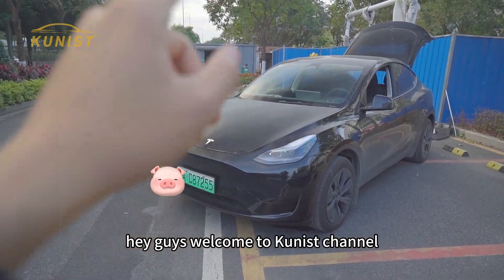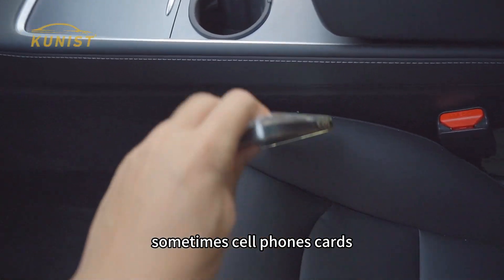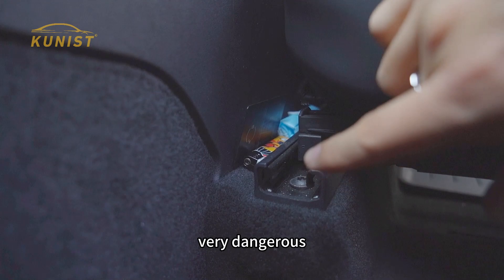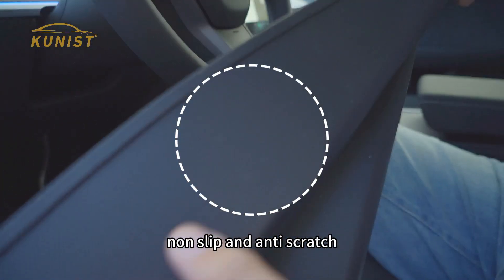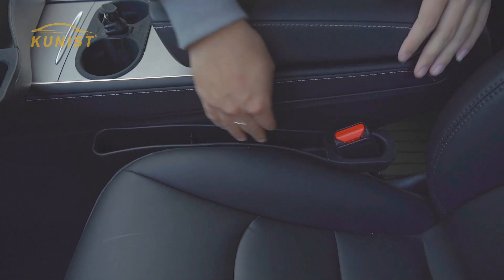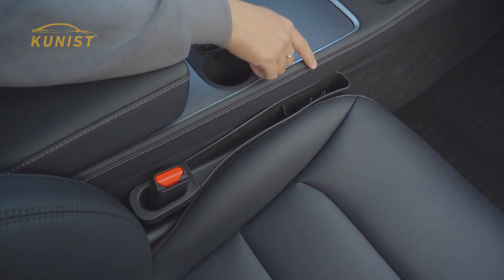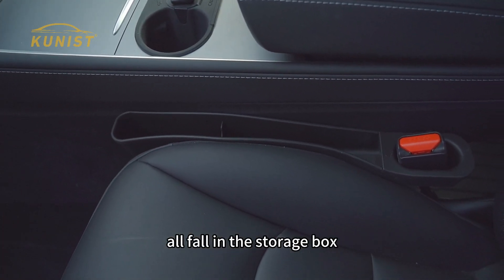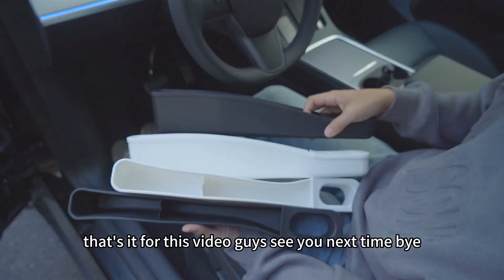Seat Side Gap Filler Organizer for 2017-2024 Tesla Model 3 and Tesla Model Y.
2024 Tesla Model 3 and Model Y Accessories.